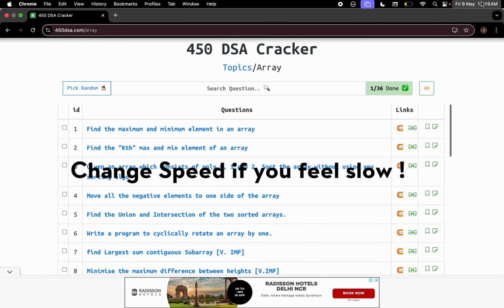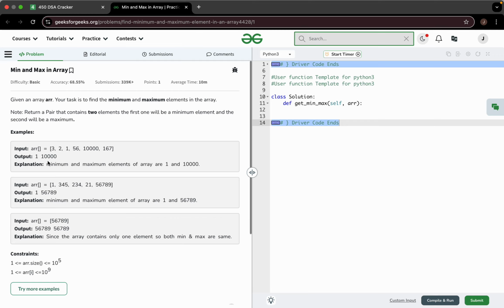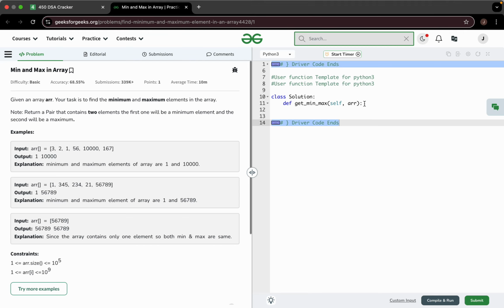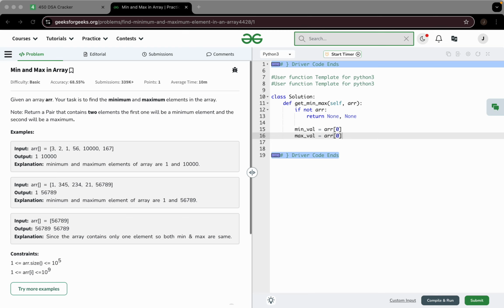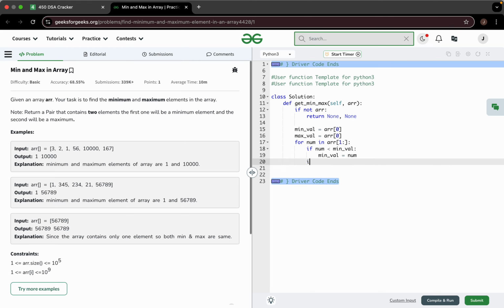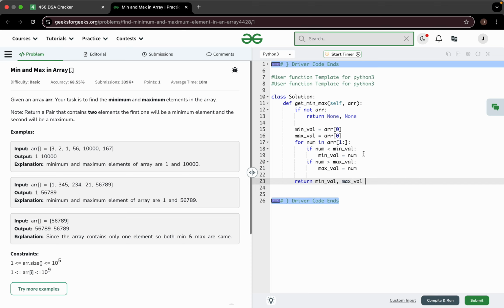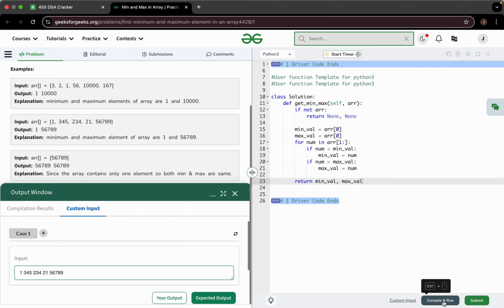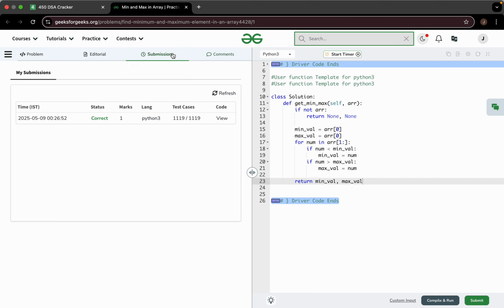Question 1: Find Max & Min in Array | Solved in 8 Minutes | DSA Cracker Series for FAANG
DSA Cracker Series | Question 1: Find Maximum and Minimum Element in Array | Complete Python Solution in 8 Minutes | FAANG Preparation